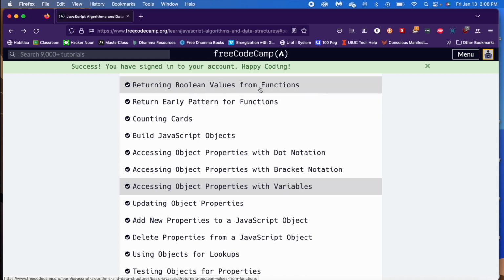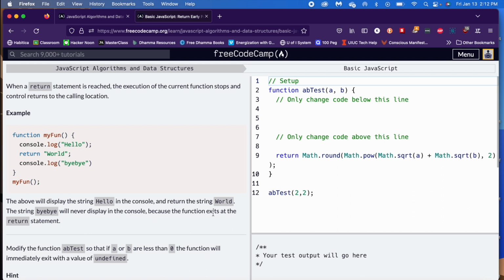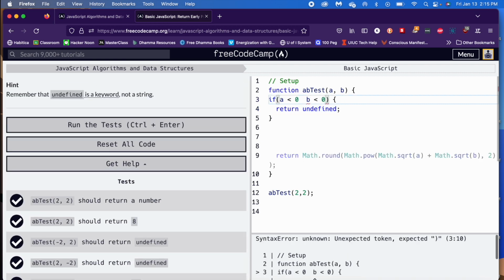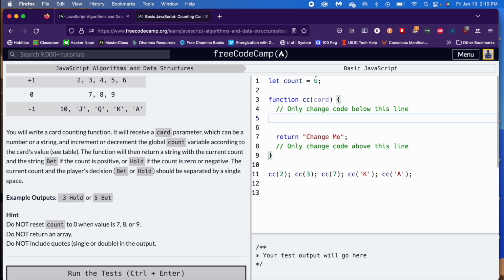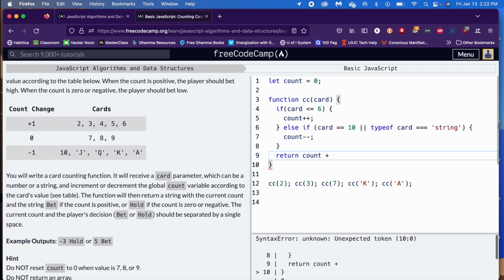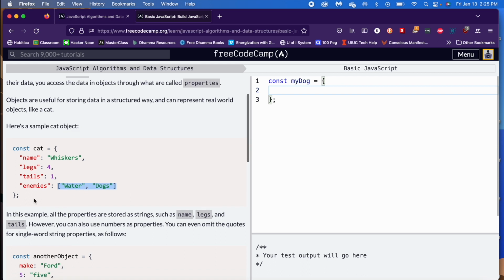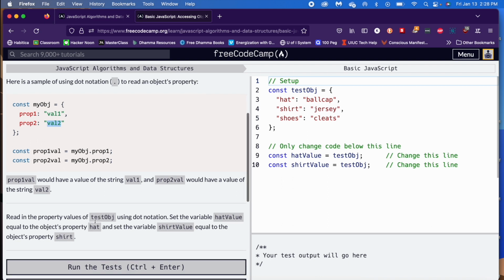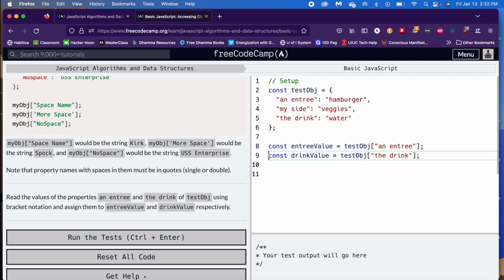FreeCodeCamp Tutorial: Boolean & Objects - Pt 7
In this chunk of challenges on Free Code Camp, we cover boolean and objects.

Our Academy specializes in:
- F-U-N
- one-on-one mentorship
- trivia
- games
- challenges
- projects to show future employers
- interview guidance